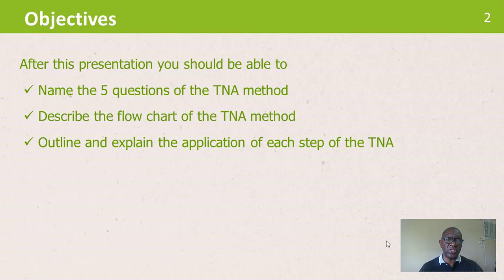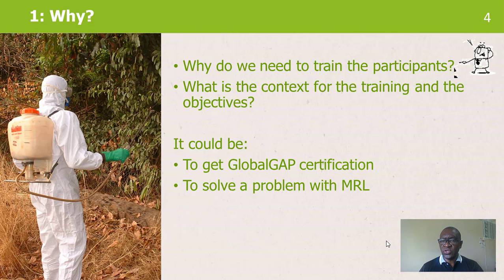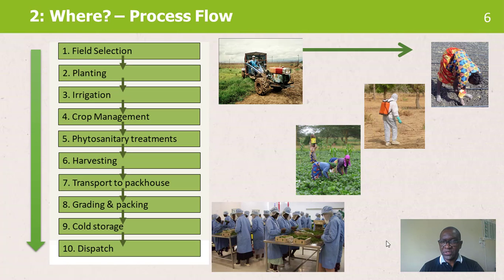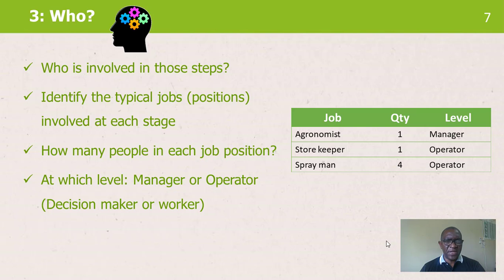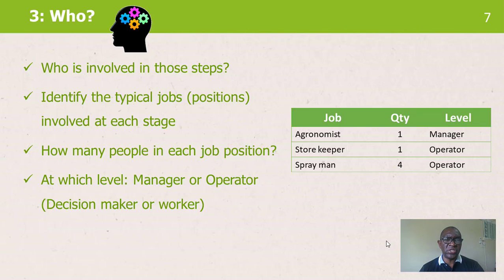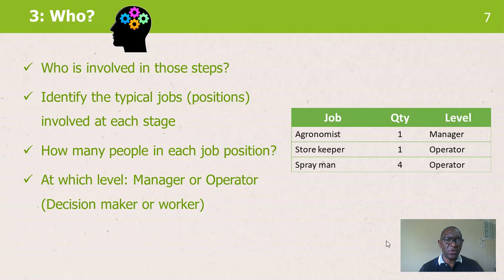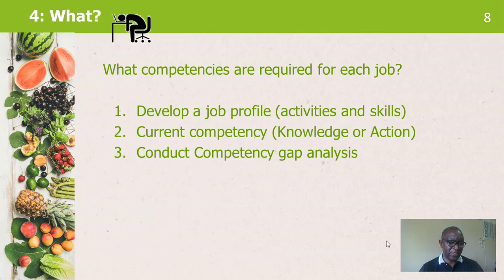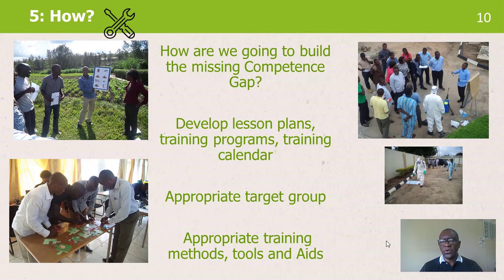Introduction to TNA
For COLEACP